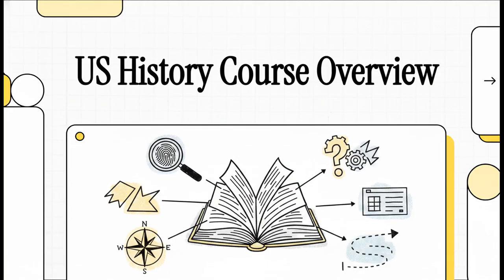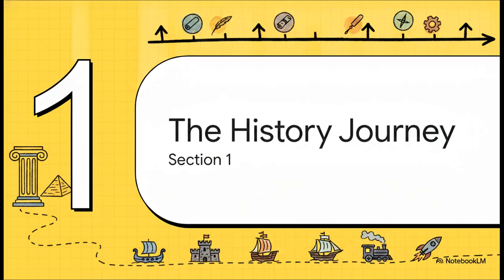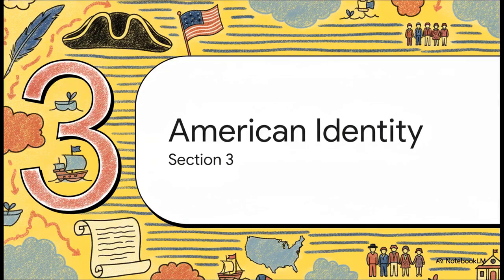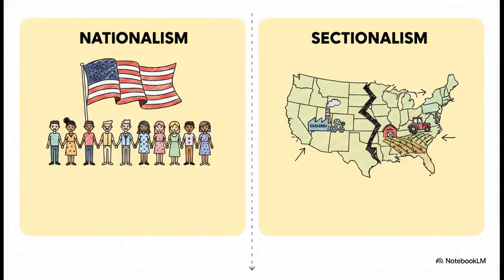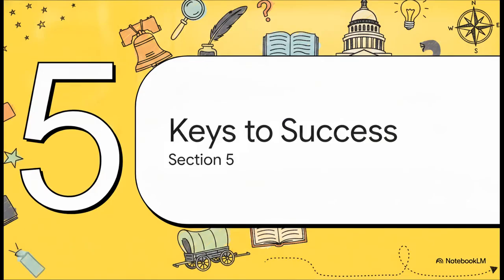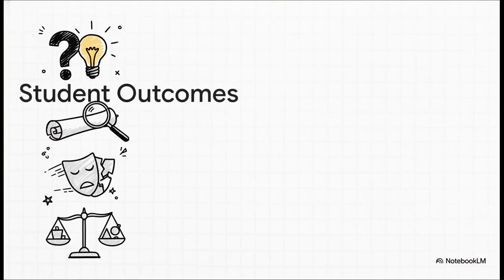Grade 7 U.S. History: Rights of Citizenship Rehearsal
Practice a DBQ on the rights of citizenship: key vocabulary, claim-evidence reasoning, a worked example, and common mistakes to avoid.
A Grade 7 U.S. History lesson (Unit 8 Lesson 3).

Chapters:
0:00 Intro: rights of citizenship
0:42 Key vocabulary
1:51 What makes a strong argument
3:10 DBQ deep dive: worked example
4:29 Common misconceptions
5:17 Rehearsal prompt

Grade 7 U.S. History U08 L03 — Rights of Citizenship: Assessment Rehearsal